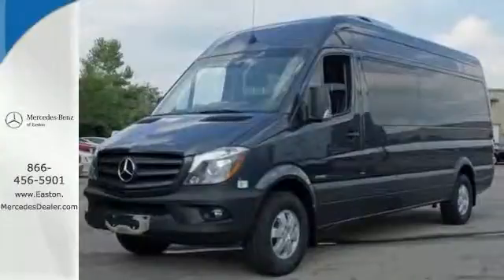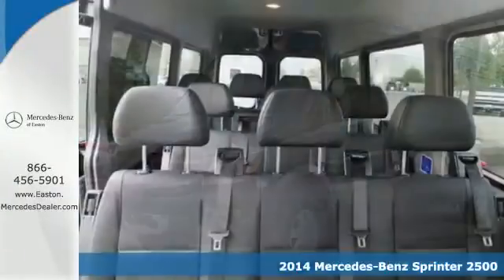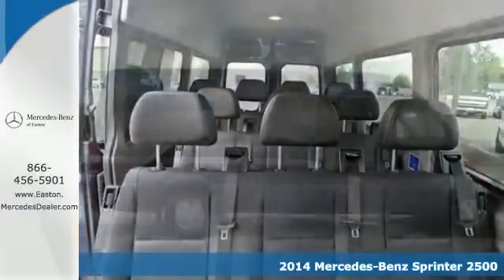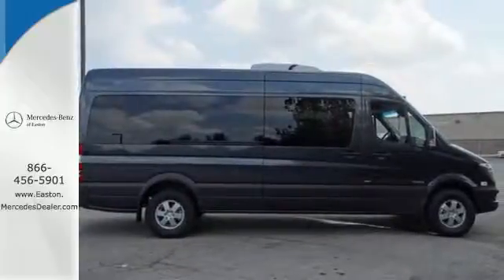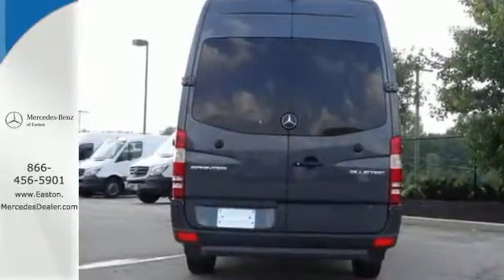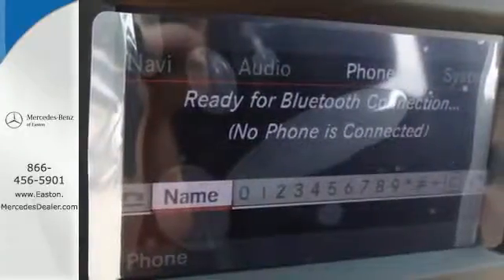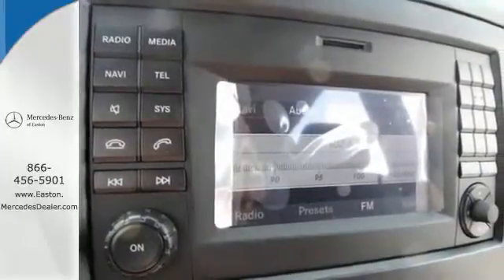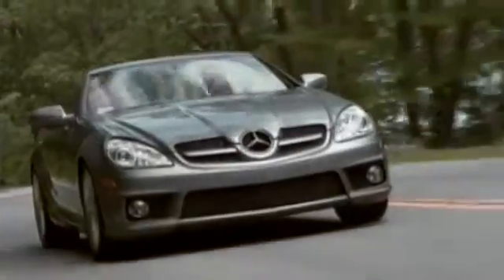2014 Mercedes Benz Sprinter 2500 Columbus OH Mercedes Benz Dealer, OH MBSP288 360p